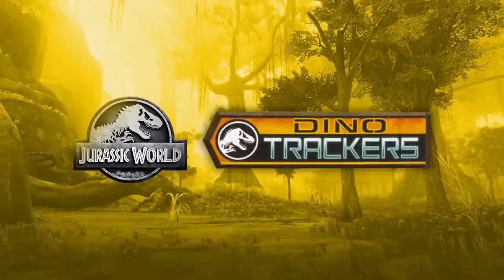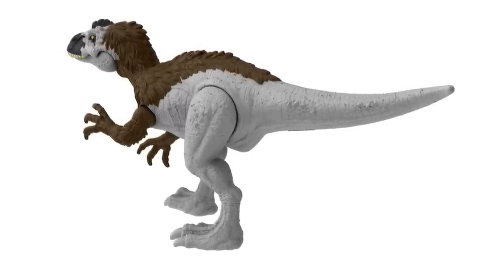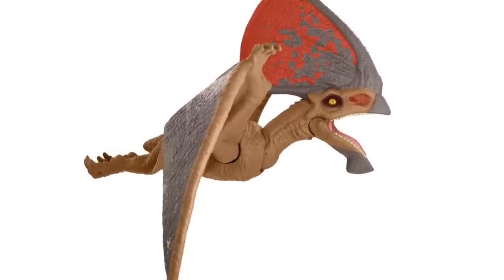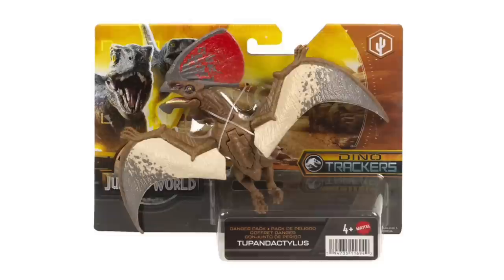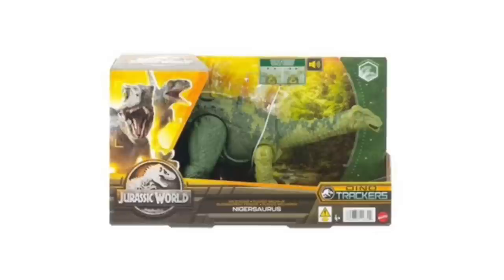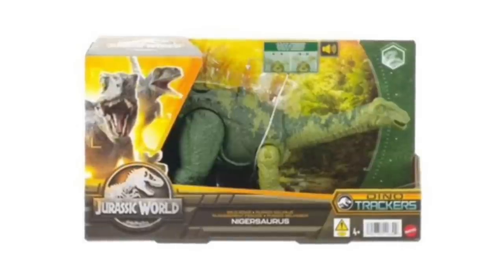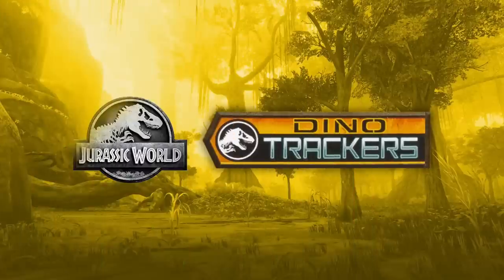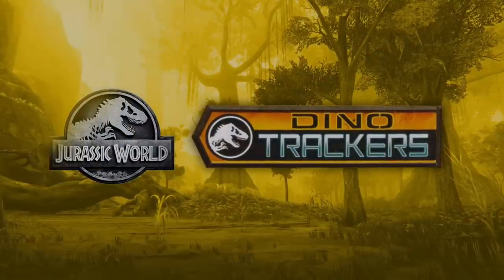FULL REVEAL: 2023 Jurassic World Dino Trackers Wave 2 & 3 Toys by Mattel / collectjurassic.com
Jurassic World Dino Trackers Wave 2 & 3 Toy Showcase:

DANGER PACK
- Xuanhanosaurus
- Tupandactylus
- Piatnitzksaurus
- Pyroraptor

STRIKE ATTACK
- Gigantspinosaurus
- Prestosuchus
- Dilophosaurus
- Atrociraptor

WILD ROAR
- Irritator
- Regaliceratops
- Orkoraptor
- Nigersaurus

GIGANTIC TRACKER
- Elasmosaurus
- Bistahieversor